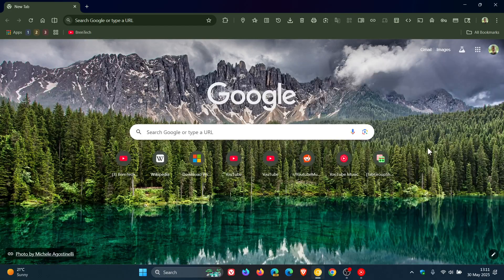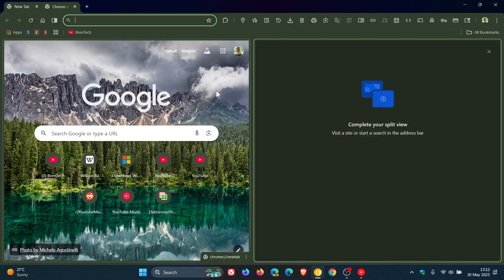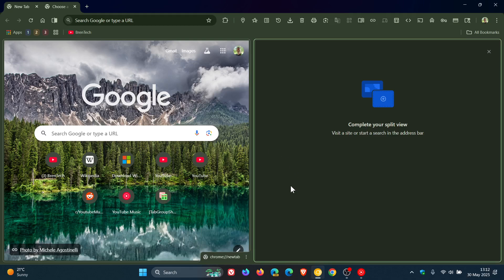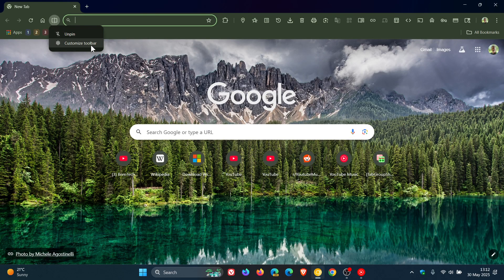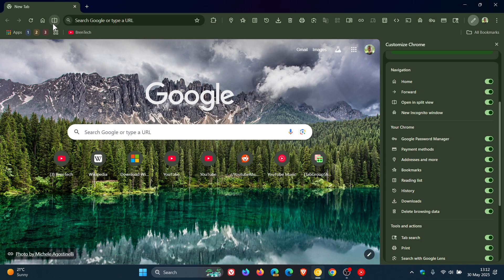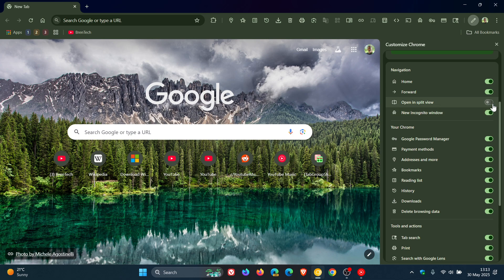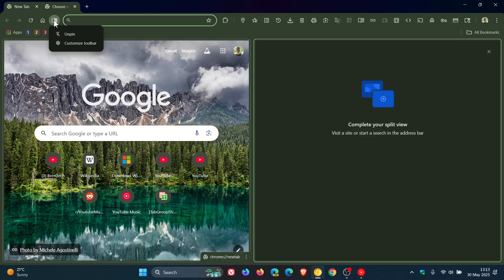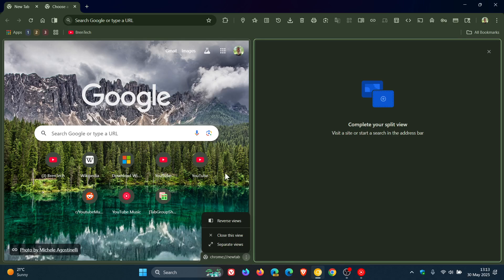Chrome's New Split View Feature Gets a Handy 'Unpin' Customization Option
Spotted this new change in Google Chrome Canary 139.